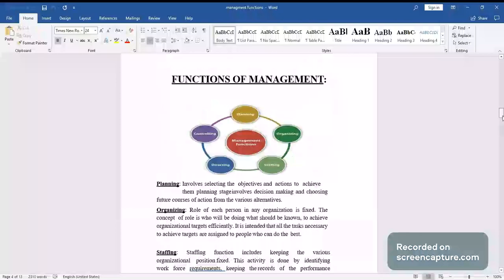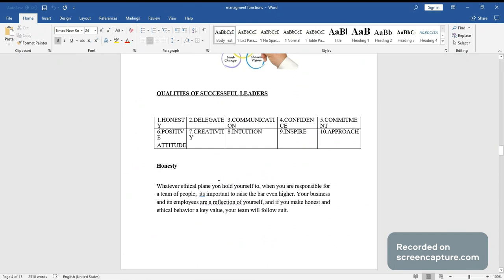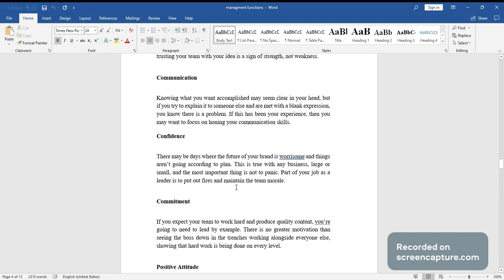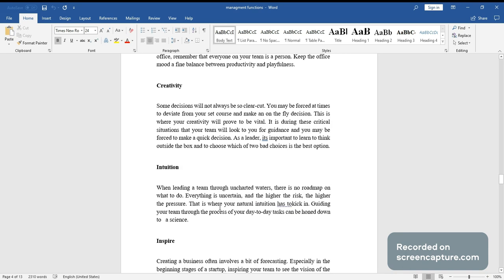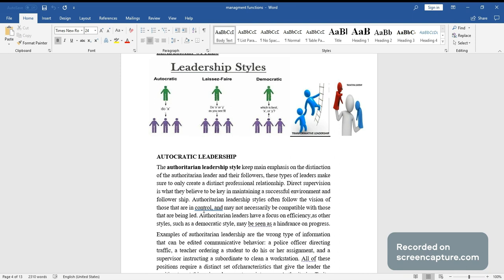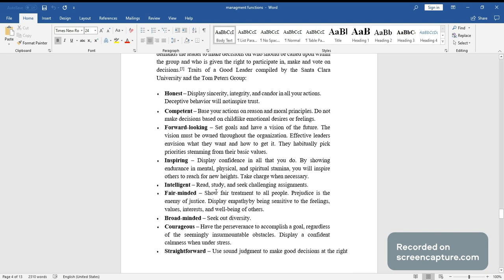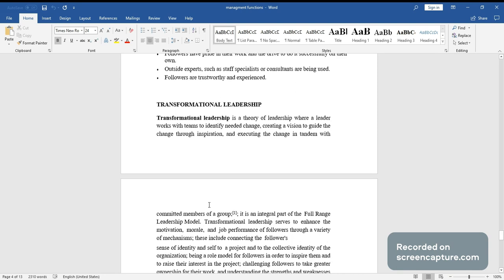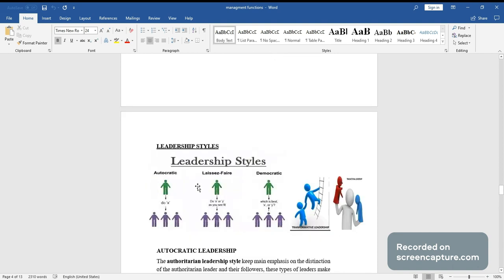LEADERSHIP STYLES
LEADER
LEADERSHIP
GOOD QUALITY LEADER
TYEPES OF LEADERSHIP